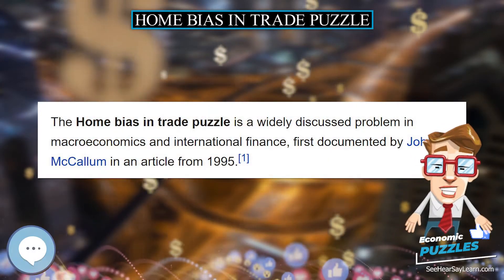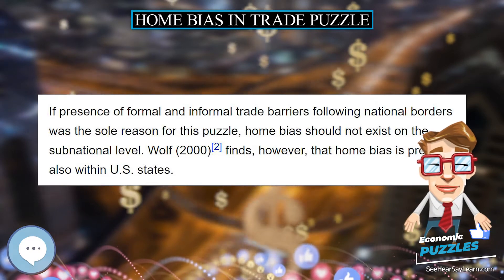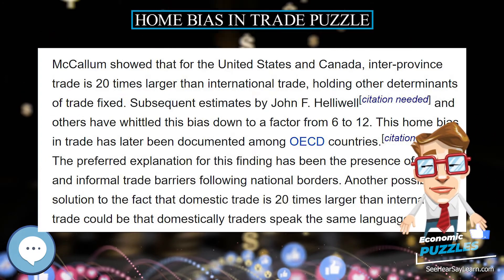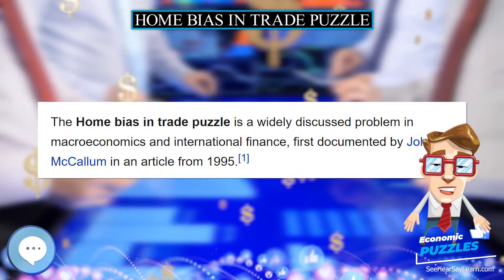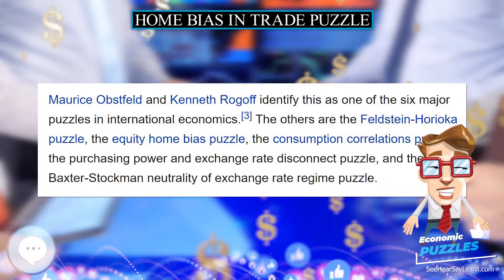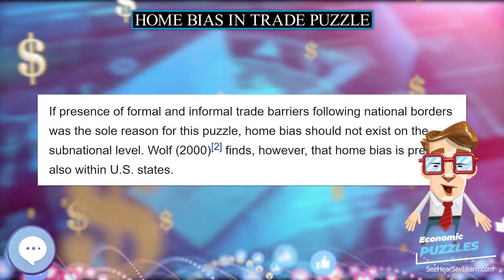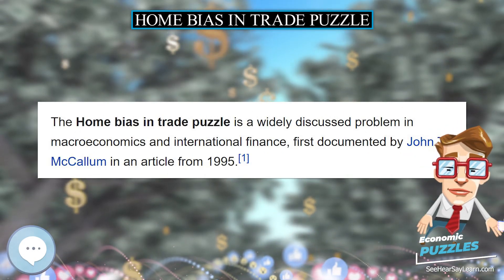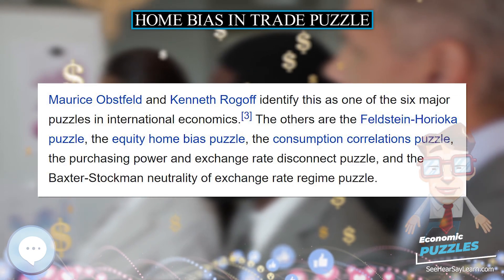Home bias in trade puzzle 📈💲 ECONOMIC PUZZLES 💲📉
McCallum showed that for the United States and Canada, inter-province trade is 20 times larger than international trade, holding other determinants of trade fixed. Subsequent estimates by John F. Helliwell and others have whittled this bias down to a factor from 6 to 12. This home bias in trade has later been documented among OECD countries. The preferred explanation for this finding has been the presence of formal and informal trade barriers following national borders. Another possible solution to the fact that domestic trade is 20 times larger than international trade could be that domestically traders speak the same language.